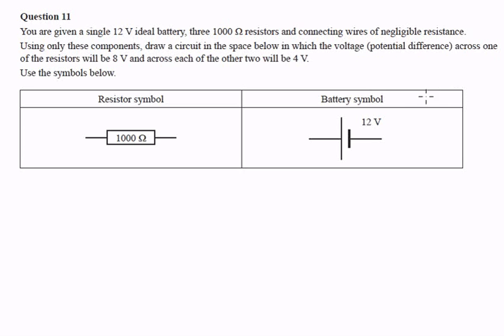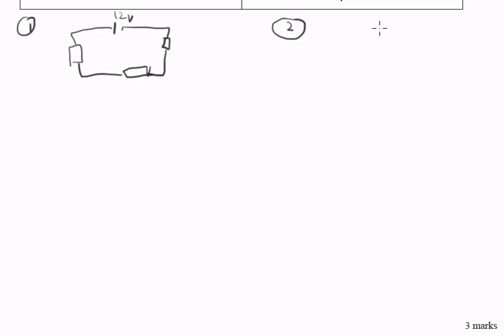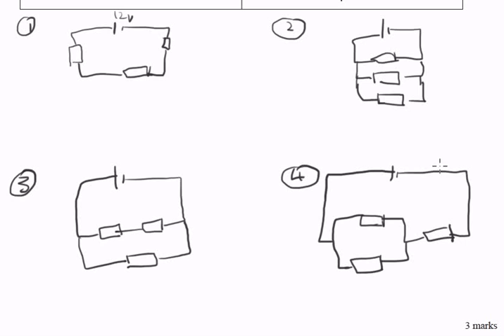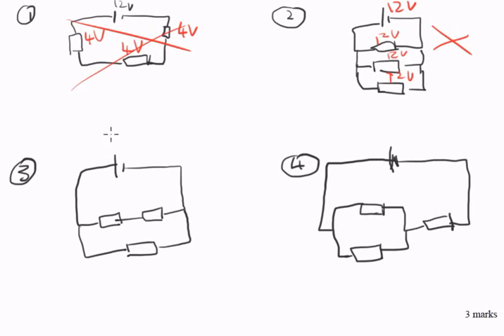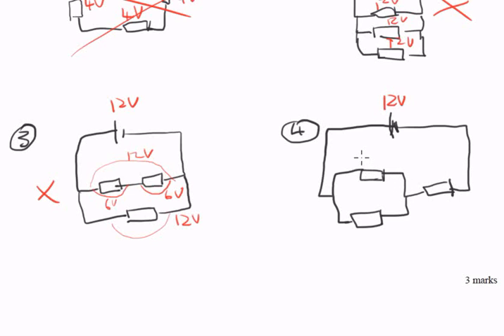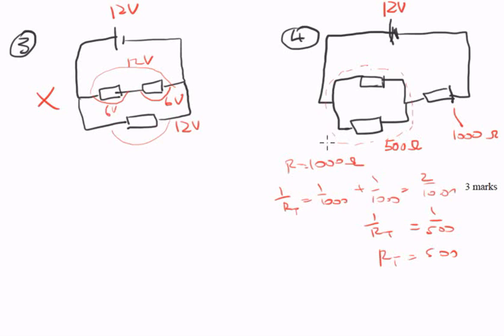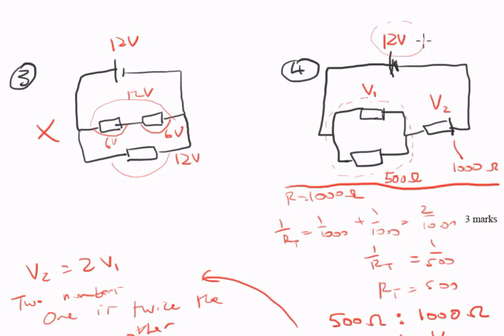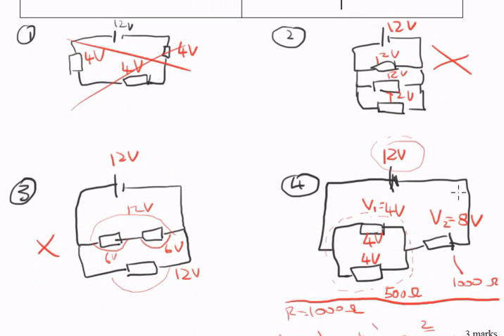VCE Physics 2010. Exam One. Question 11. Electricity and Photonics.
Simpe Circuits